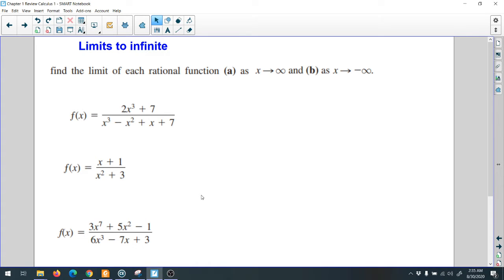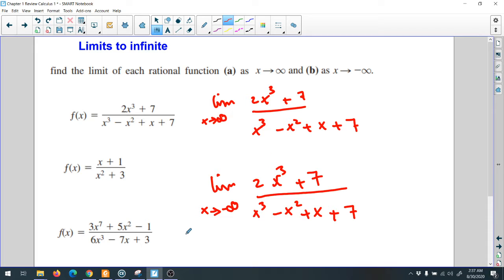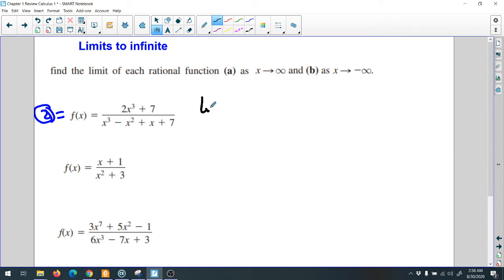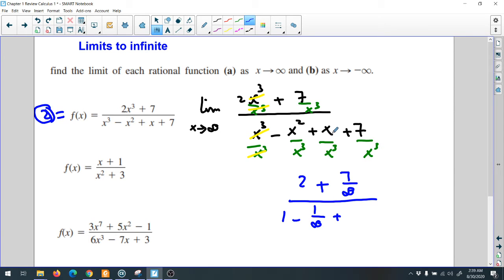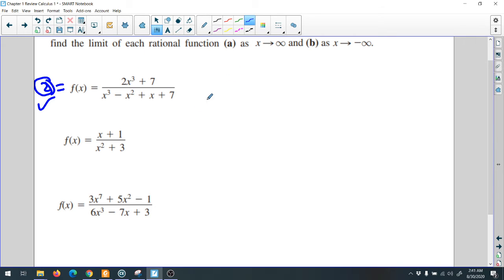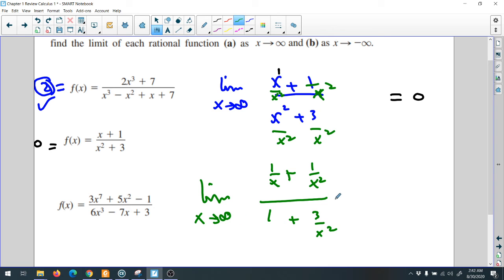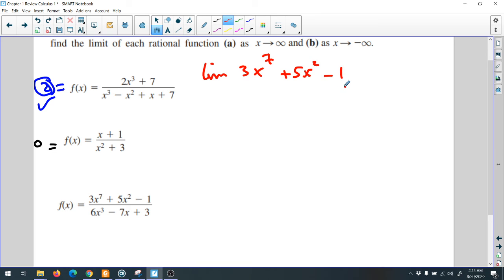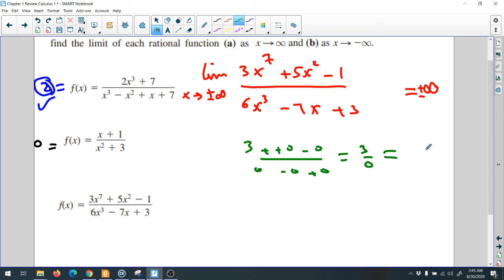Calc2Limits to infinite 2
More Limits Problems with infinite  True or False. Please mention any comment or question.